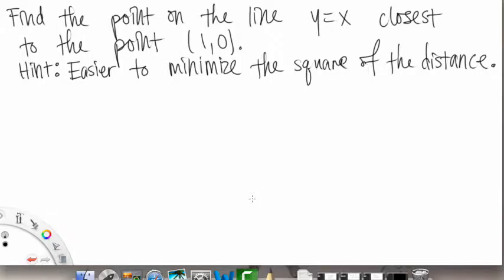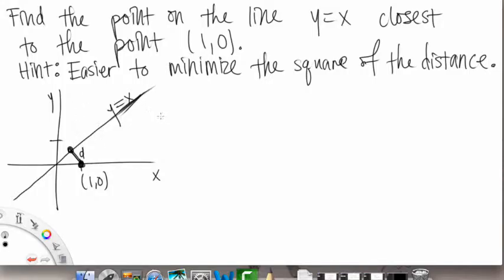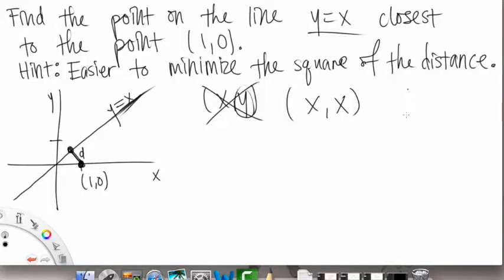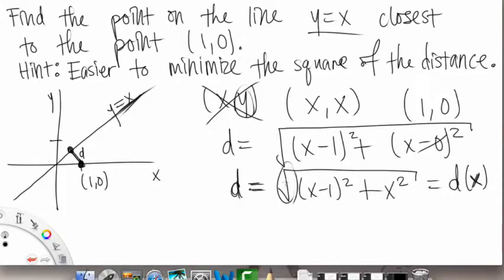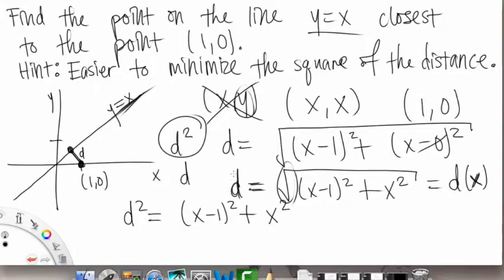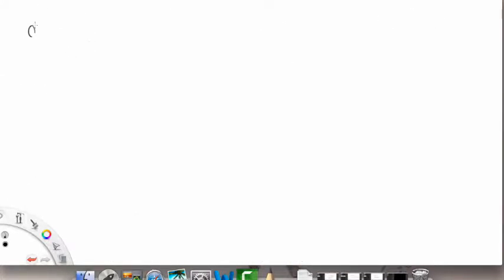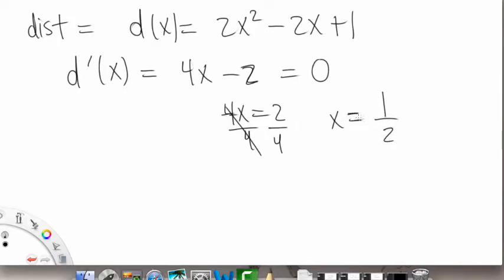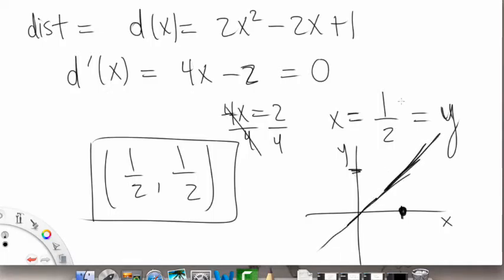Optimization | Example 2 | Single Variable Calculus for Sci & Eng | Griti